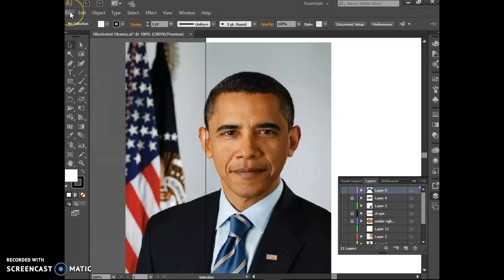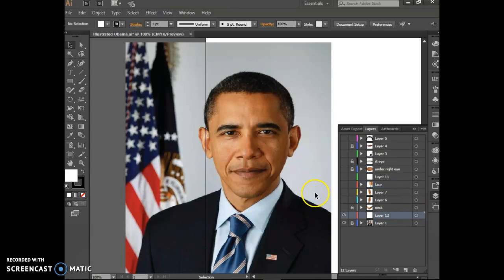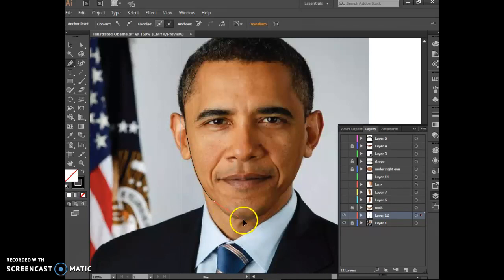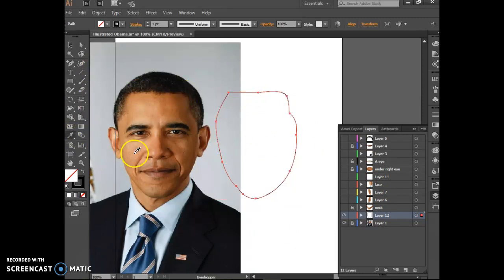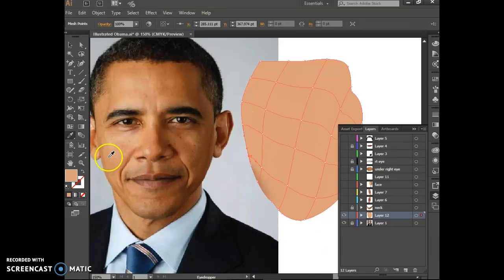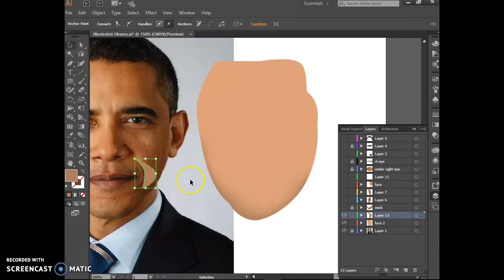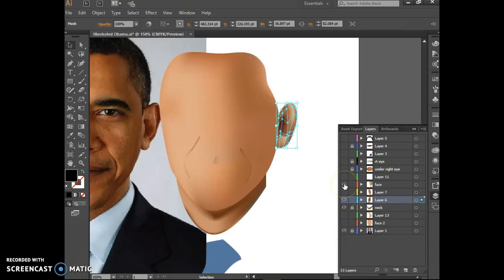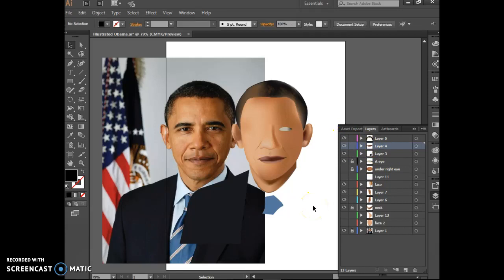Graphic Design: Illustrated Portrait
How to use the pen tool and shapes to create your outline and mesh tool to add value. Also included is the use of the selection and direct selection tools, how to edit your mesh, eyedropper tool, and the importance of layers, closed shapes, and PATIENCE!!!